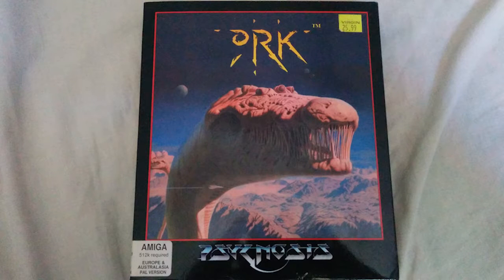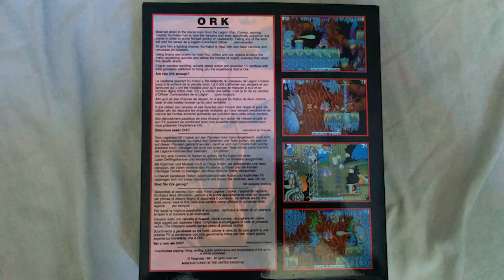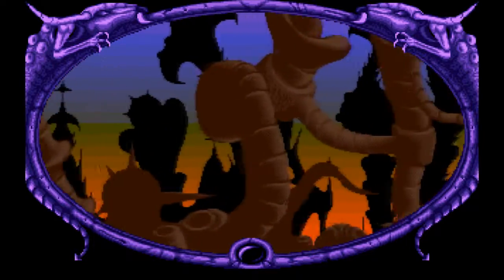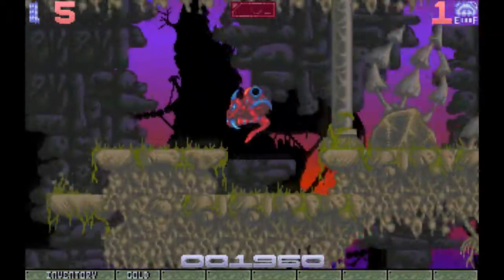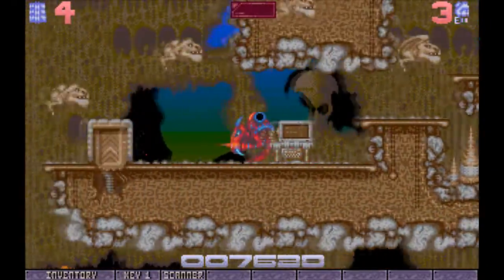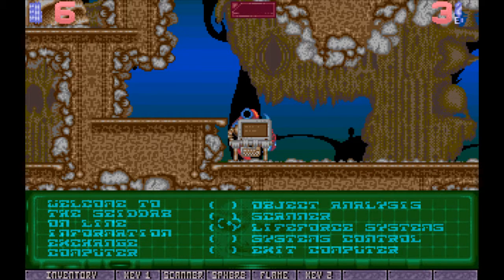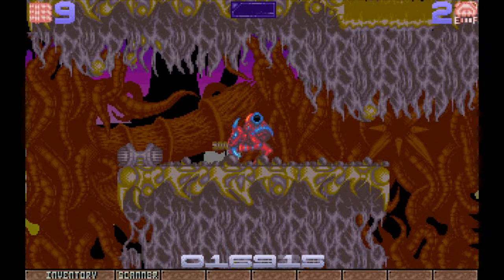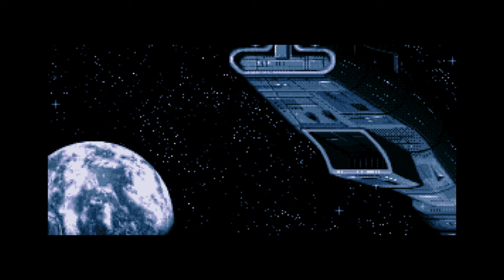Retrospective: Ork | Amiga | 1991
I take a look at not only the game but the box art and a talk just a little bit about the background of the developer and publisher.

*The background colour gradient is achieved using the Amiga "Copper" co-processor. As the raster scan reaches a position, the background palette entry is changed resulting in a new colour being display. Instead of scrolling bitmap memory to show movement, the position of the colour change is scrolled to give the illusion of a moving background.

The two foreground layers are implemented using independent dual playfields. The main character and score aspects are likely done using multiplexed sprites allowing them to be re-used vertically as long they they don't overlap with the help of the Copper. The enemies, bullets and backdrop are likely selectively redrawn into each playfield using the Blitter. Palette tricks (duplicating half of the palette colours so they appear the same regardless of the backdrop bitplane) may be at play on the backdrop so that only one Bitplane needs to be rendered on the 2 colour backdrop.

TLDR; Hardware dependent tricks, tricks and more tricks.